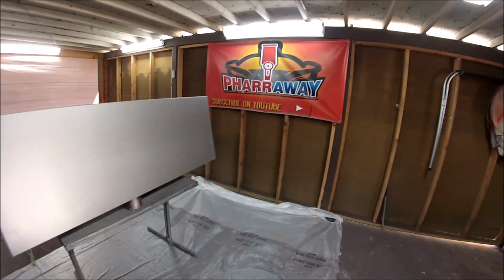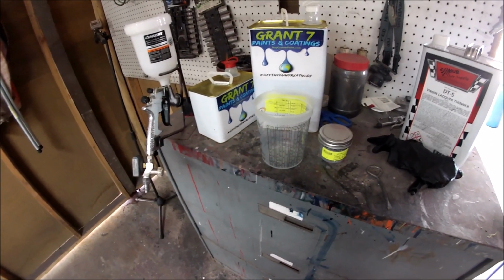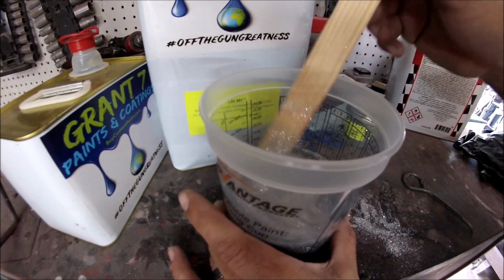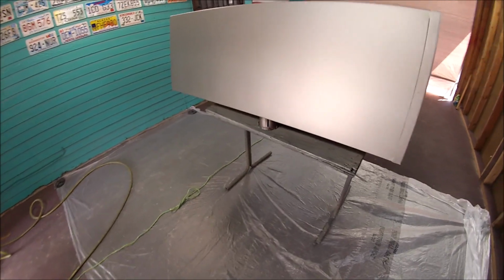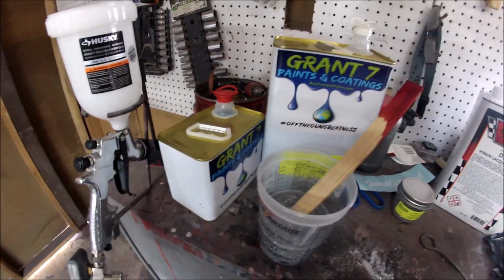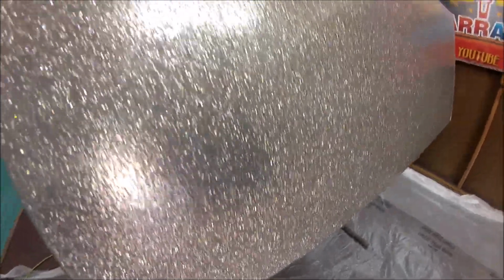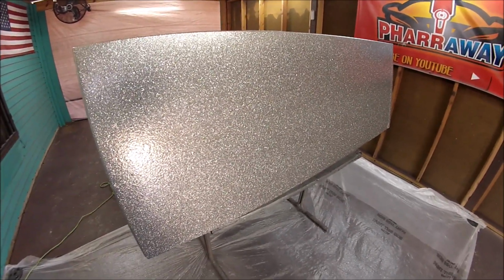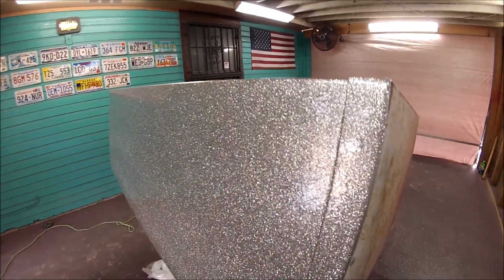How To Spray Metal Flake Step By Step